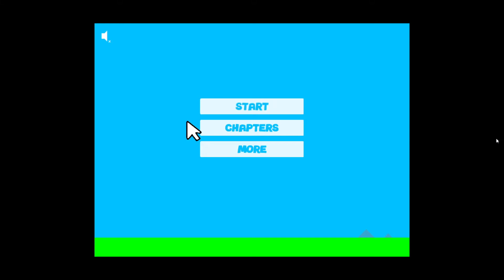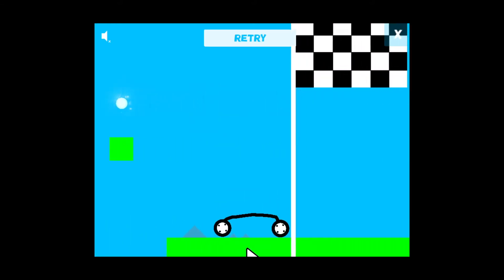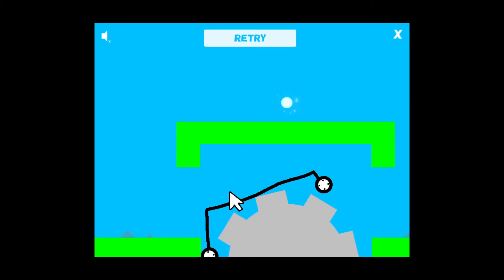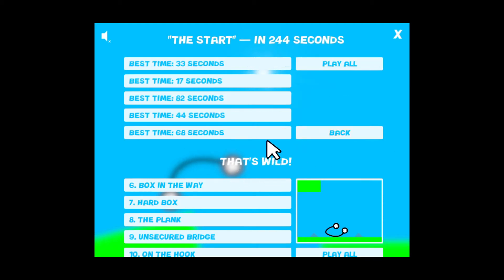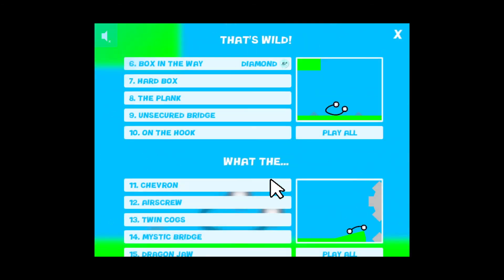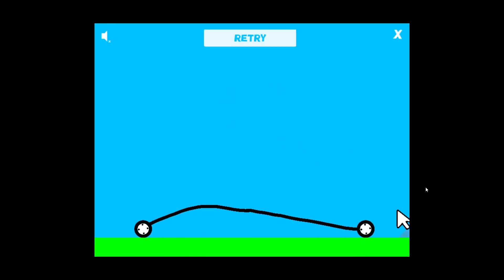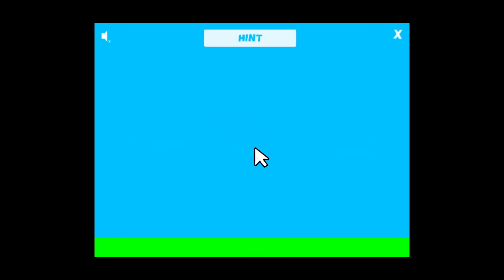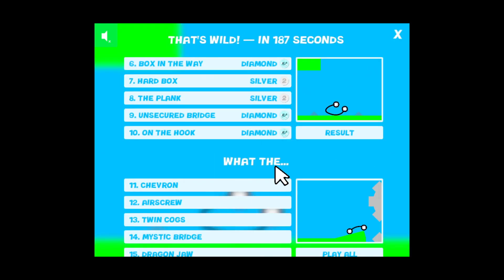Car Drawing Game - I Drew Cars